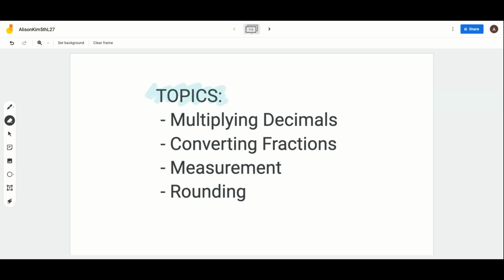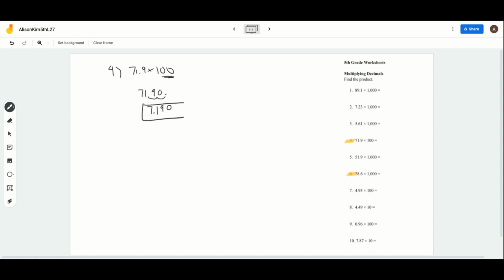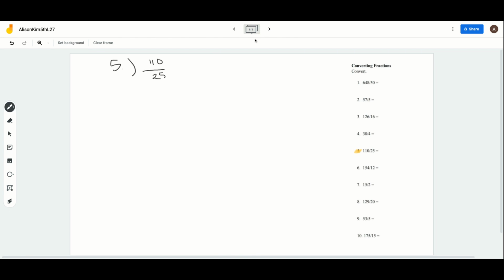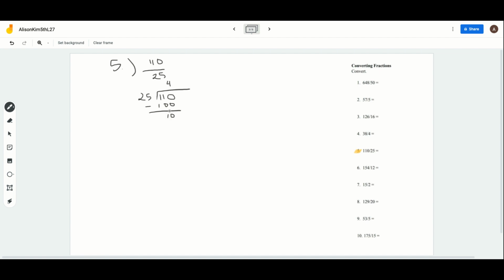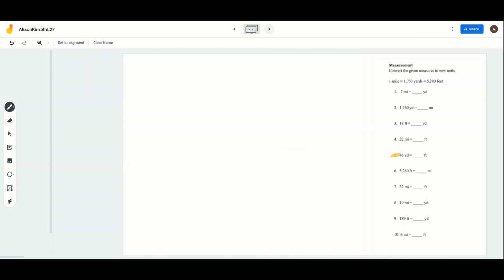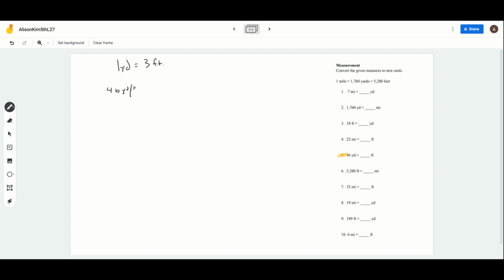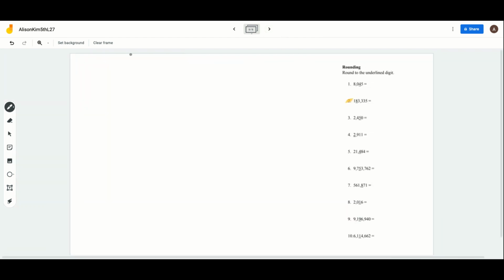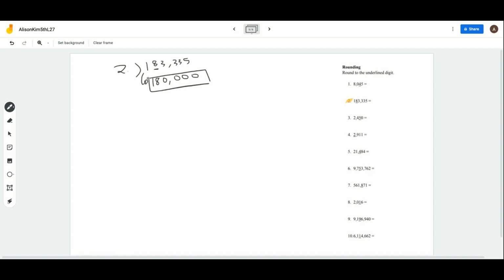5th Grade Math | Lesson 27 #1